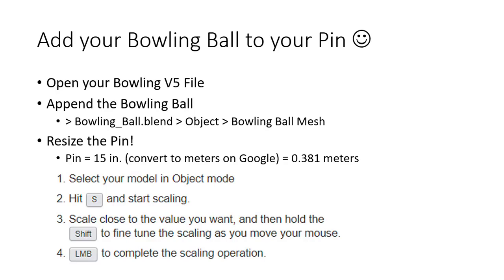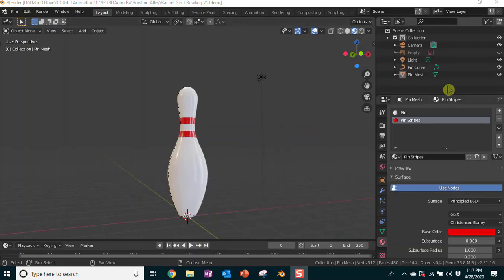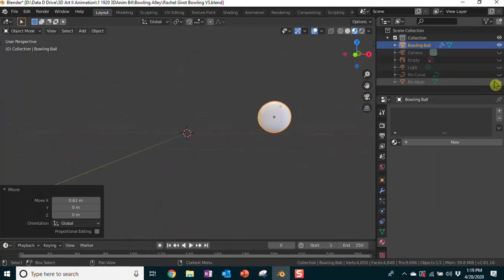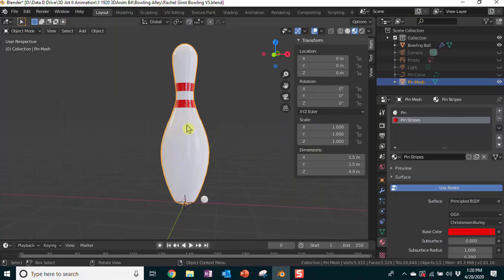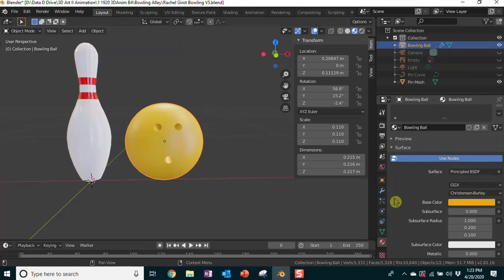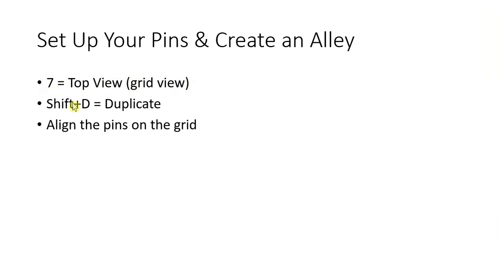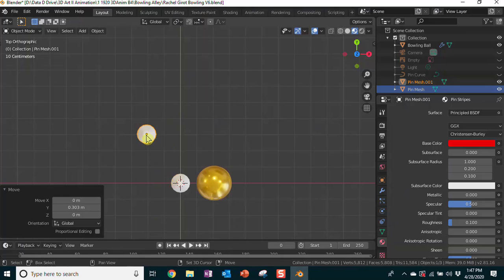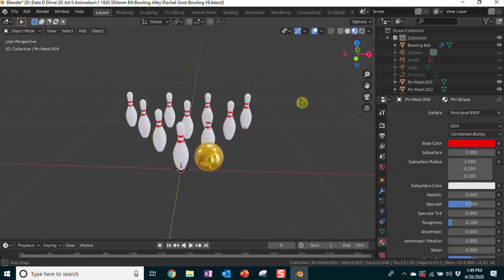Add Bowling Ball and Set Up Pins